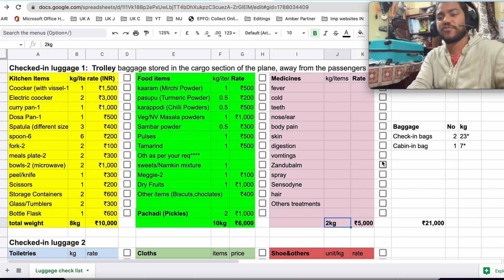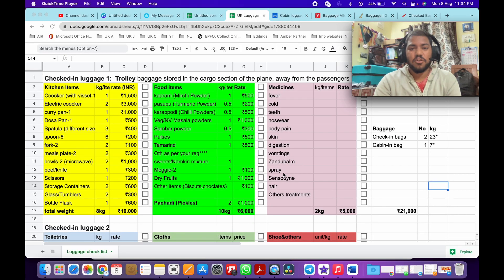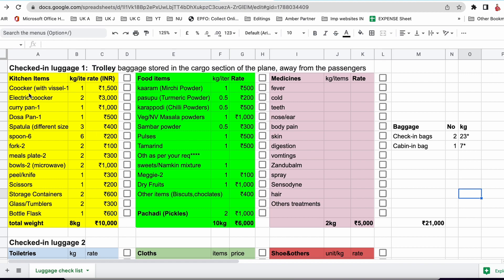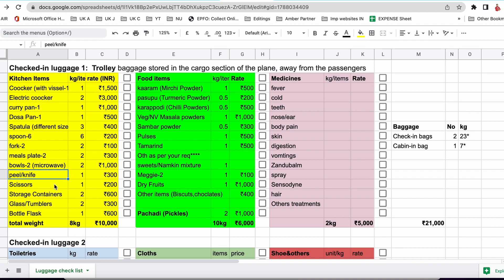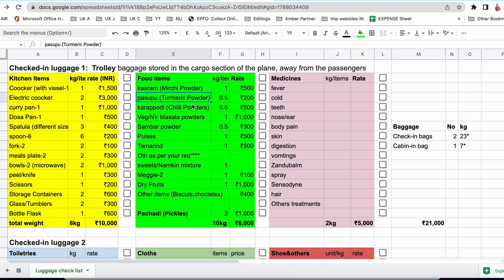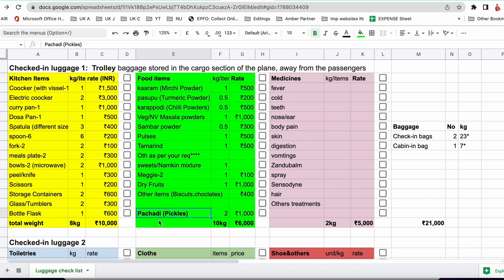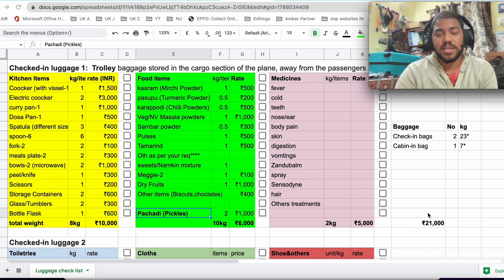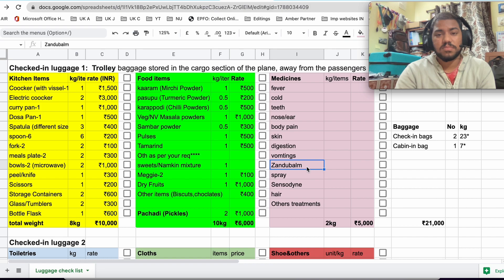🇬🇧 Part-1/3, What to pack for Abroad from India 🇮🇳? International Luggage checklist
Hi...Hello...Namasthe...!, I am Manohar from Hyderabad, India. I worked as a Business Analyst . Now I am making Youtube videos on Study in UK, Travelling and also on my Hair Transplantation journey.